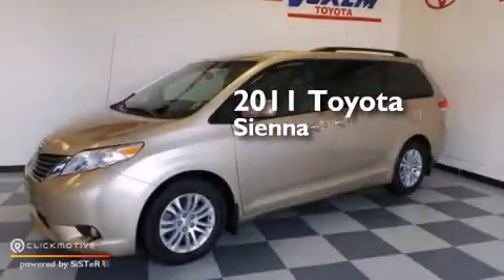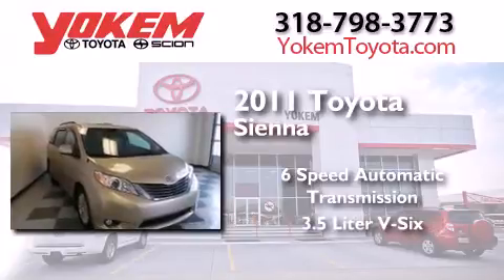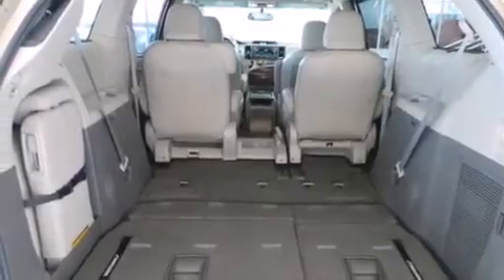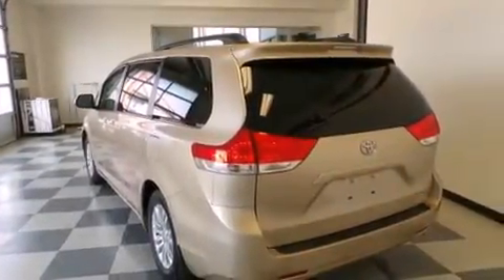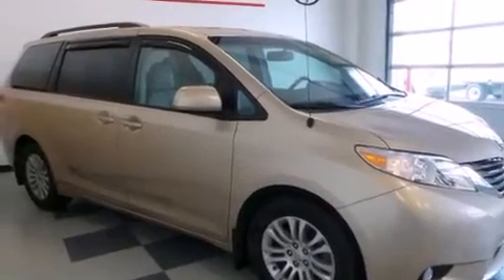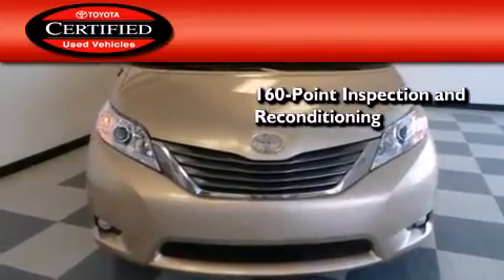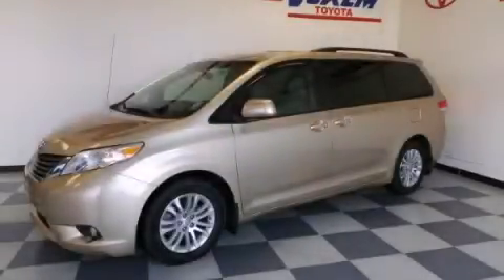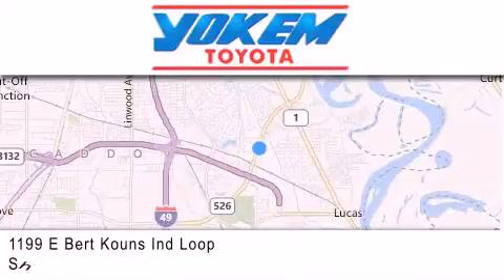2011 Toyota Sienna Certified Shreveport LA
We have been honored to serve the Shreveport LA area , we promise that your experience at our dealership will exceed your expectations ! Year : 2011 Make : Toyota Model : Sienna Engine : Gas V6 3.5L/211 Trans . : Automatic Exterior : Gold Miles : 54,005 Stock : 70551A Yokem Toyota 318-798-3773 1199 E. Bert Kouns Shreveport , LA 71105